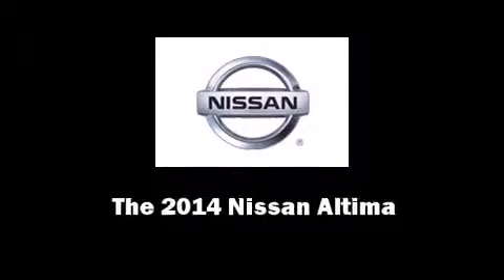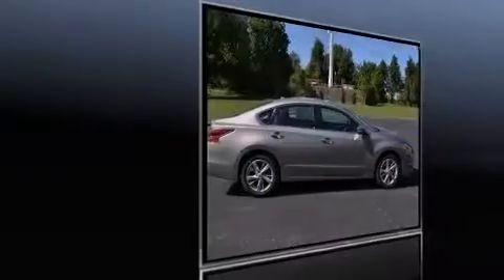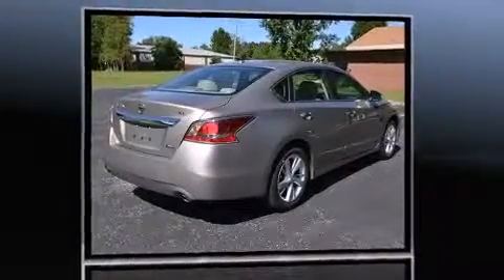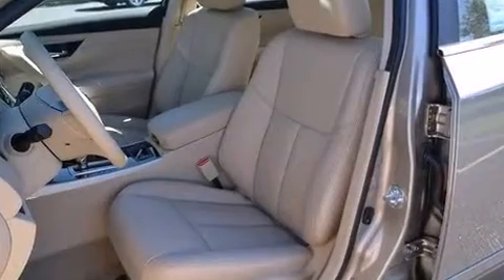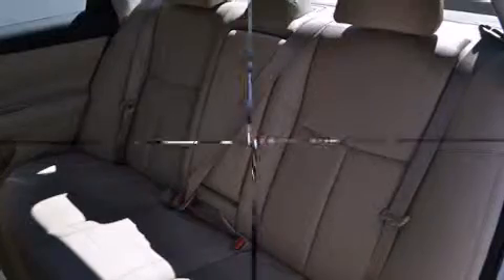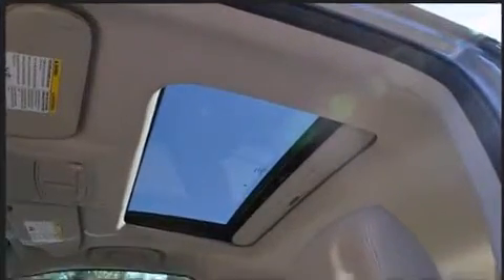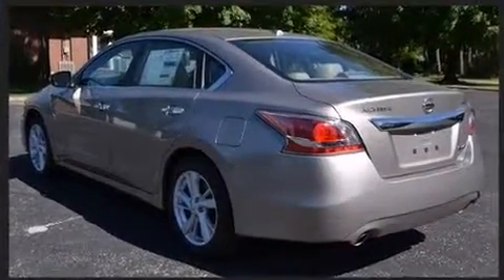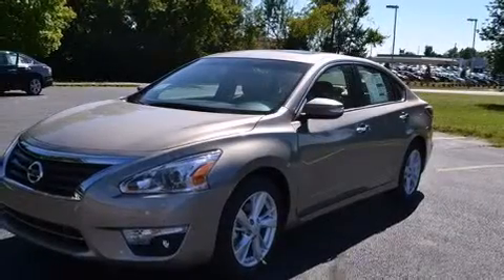2014 Nissan Altima 2.5 SL in Fayetteville, AR 72703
Superior Nissan
3372 North College Avenue

Introducing the 2014 Nissan Altima. This 4 door, 5 passenger sedan leads among competitors in its segment. Under the hood you'll find a 4 cylinder engine with more than 170 horsepower, and for added security, dynamic Stability Control supplements the drivetrain. A wealth of standard features means that you no longer have to sacrifice. Like heated seats, front and rear reading lights, a trip computer, an automatic dimming rear-view mirror, front bucket seats, heated steering wheel, power door mirrors, and power windows. Features such as automatic climate control and leather upholstery prove that economical transportation does not need to be sparsely equipped. For drivers who enjoy the natural environment, a power moon roof allows an infusion of fresh air. Premium sound drives 9 speakers, providing you and your passengers a sensational audio experience. Nissan also prioritized safety and security by including: dual front impact airbags with occupant sensing airbag, head curtain airbags, traction control, brake assist, ignition disabling, and 4 wheel disc brakes with ABS. This car was designed with safety in mind, allowing you to drive with even greater assurance. We offer competitive pricing, and the area's best shopping experience. Stop by our dealership or give us a call for more information.